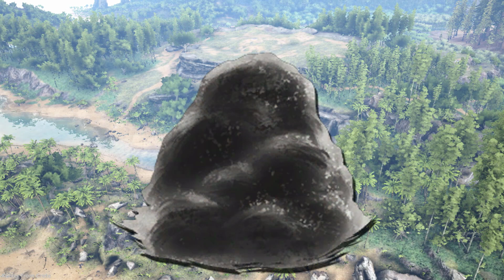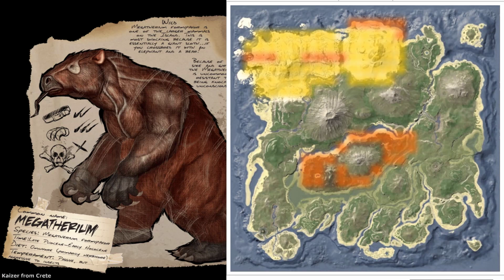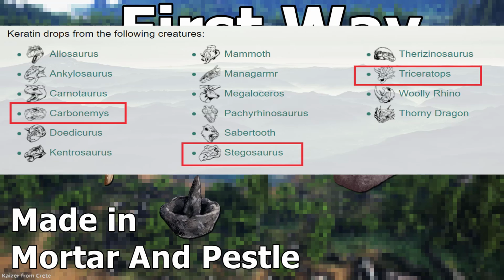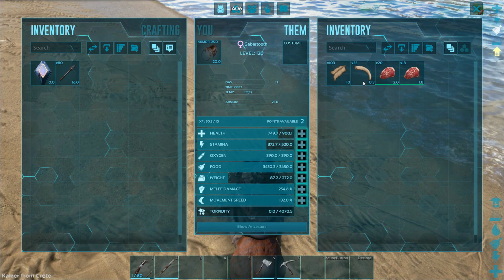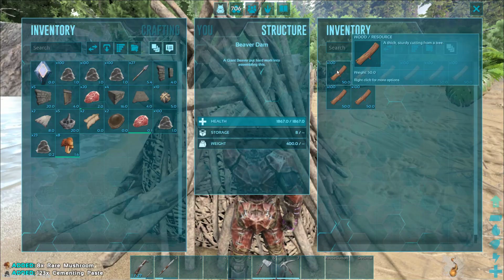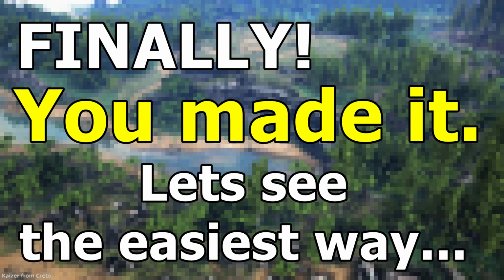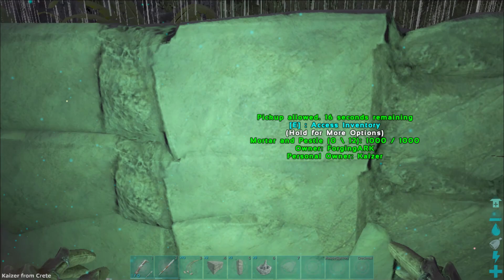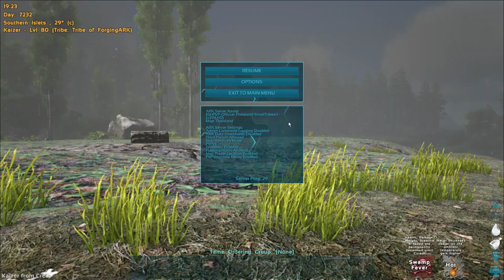Easiest Way to Get a Lot of Cementing Paste - Ark Survival Evolved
Ark Survival Evolved - Easiest Way to Get a Lot of Cementing Paste

ark best way to get cementing paste the island
ark easiest way to get cementing paste
ark best place to get cementing paste
ark easy cementing paste
ark island easy cementing paste